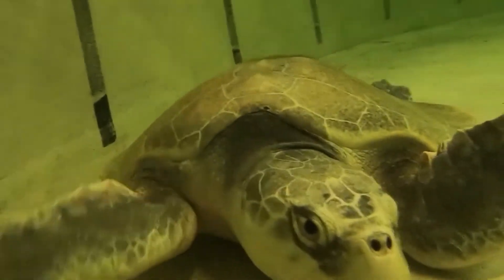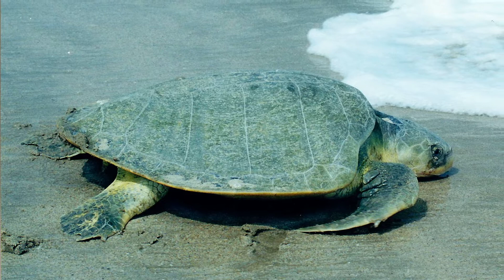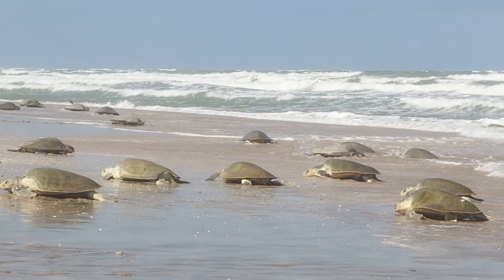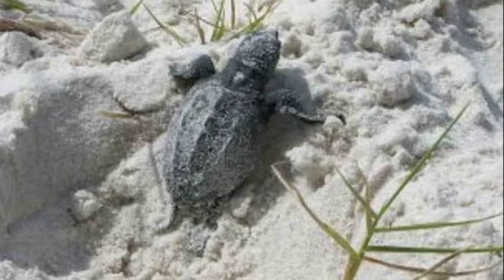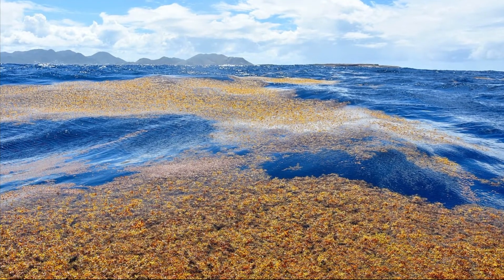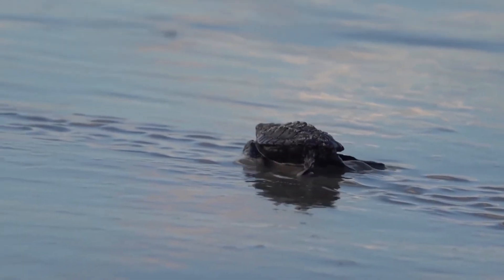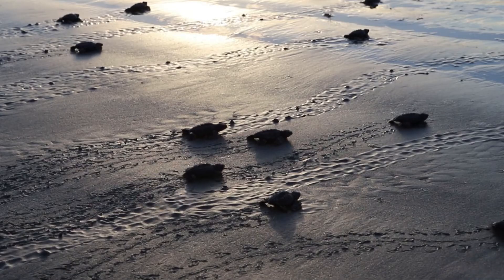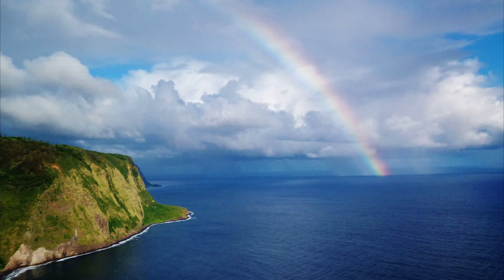Facts: The Kemp's Ridley Sea Turtle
Quick facts about the world's most endangered sea turtle species! The Kemp's ridley (Lepidochelys kempii). Kemp's ridley sea turtle facts!

By U. S. Fish and Wildlife Service - Northeast Region Public Domain,
By NPS Staff (Division of Sea Turtle Science and Recovery) - NPGallery, Public Domain,
By NPS Staff (Padre Island National Seashore, Division of Sea Turtle Science and Recovery) - NPGallery, Public Domain,

U.S. Fish and Wildlife Service Southeast Region, Public domain, via Wikimedia Commons